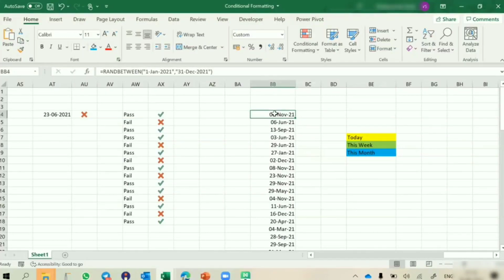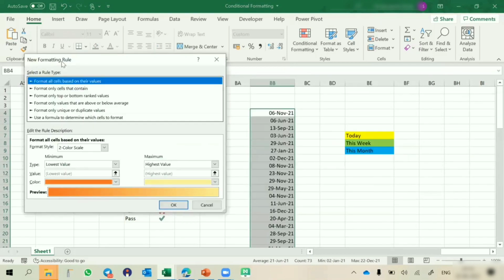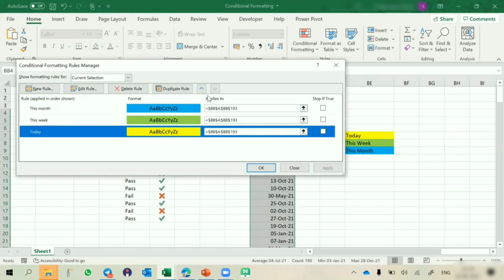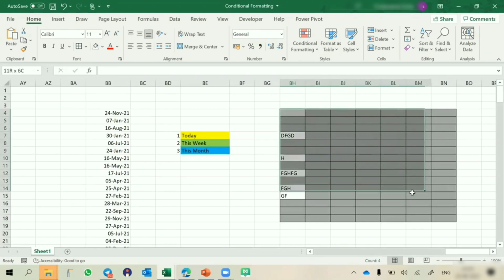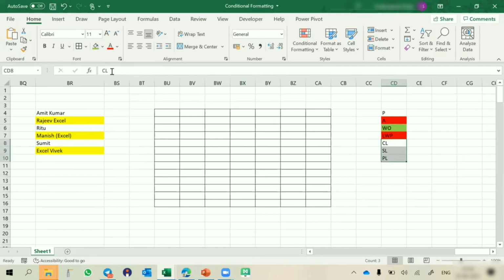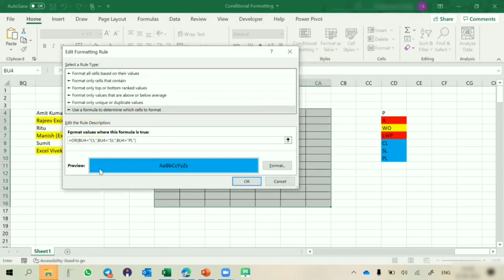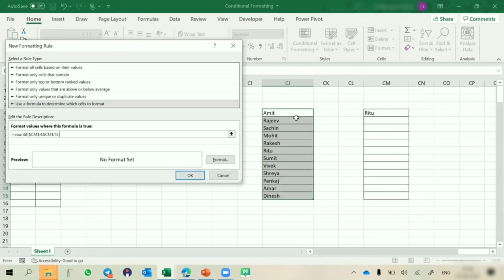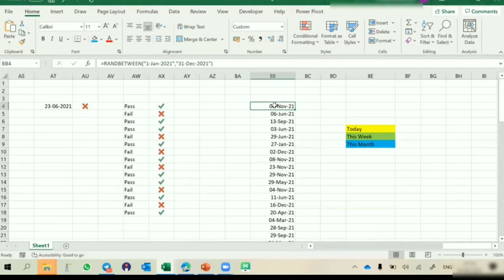Conditional Formatting in Excel: Simplify Your Data Analysis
This is Step-by-Step Guide to Excel's Conditional Formatting. from this you learn how to Maximizing Productivity with Excel's Conditional Formatting. After understanding this video you can Transform Your Spreadsheets with Excel's Conditional Formatting.
Conditional formatting in Excel allows you to automatically format a cell or a range of cells based on a specific condition you specify. This is a useful feature to highlight important information, draw attention to outliers, and visualize your data in an easy-to-understand manner.
In this video, we'll show you how to use conditional formatting in Excel. We'll cover the most common types of conditional formatting rules.
We'll demonstrate how to apply each of the conditional formatting rule types to cells and ranges, customize the settings, and manage multiple rules on the same cells. The skills you learn in this video will help you visualize your excel data more effectively and gain valuable insights from your spreadsheets.
In summary, using conditional formatting in Excel can quickly draw attention to important values, exceptions, and trends in your data. This can help surface issues and opportunities that may otherwise go unnoticed, ultimately saving time and improving productivity.